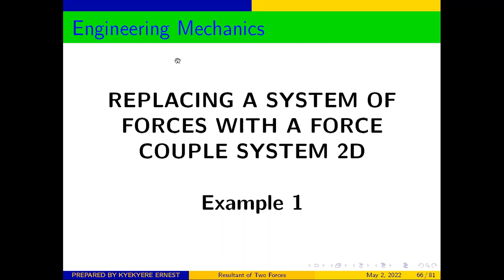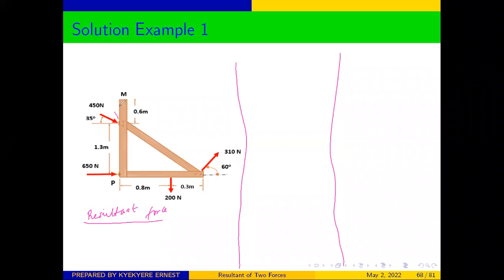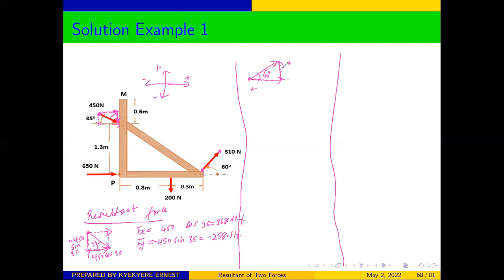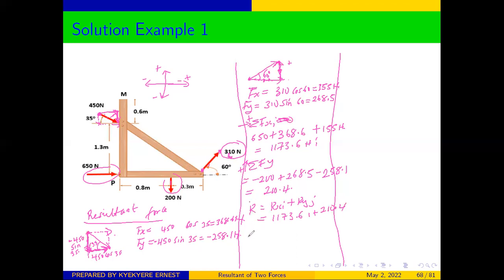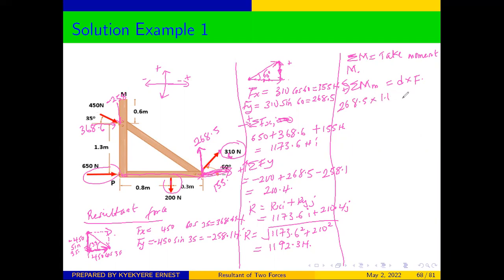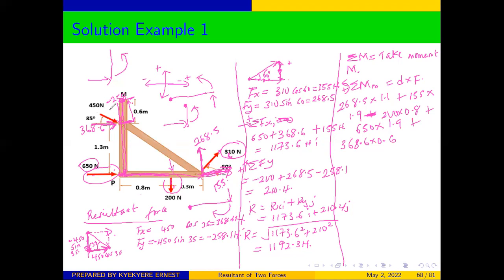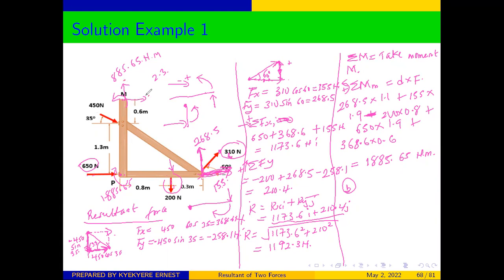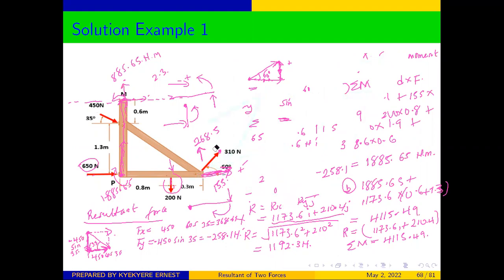Basic Mechanics: Replacing a Force System with an Equivalent Force Couple system Example 1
This video gives a step by step tutorials on how to solve problems in engineering Mechanics: Replacing a Force System with an Equivalent Force Couple system Example 1

Making life easier, basic mechanics, resultant of forces, forces, mechanics, Engineering  mechanics, concurrent forces, Mechanics, Moment and couples, vectors, vector Mechanics, Mechanical engineering, structures, Kyekyere ernest, Makinglifeeasier, equilibrium of a particle, moments